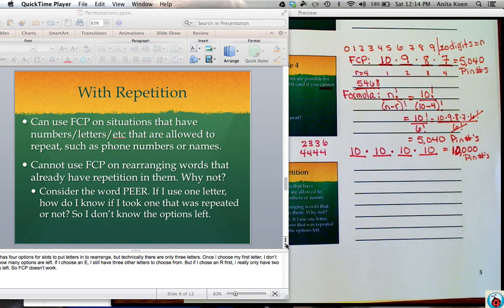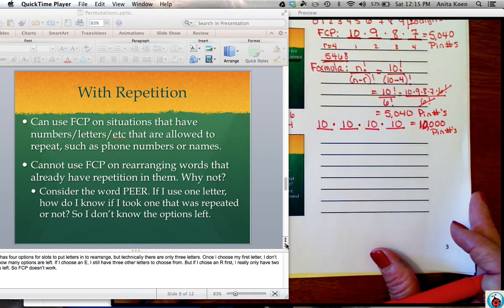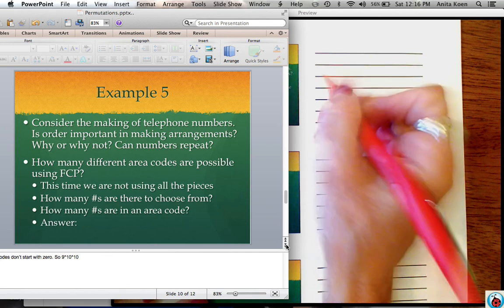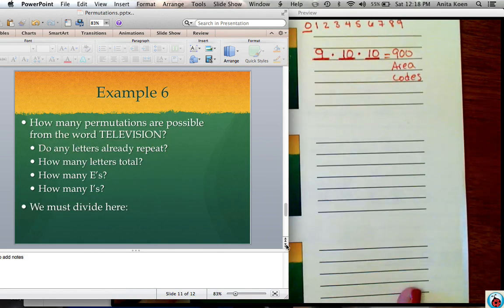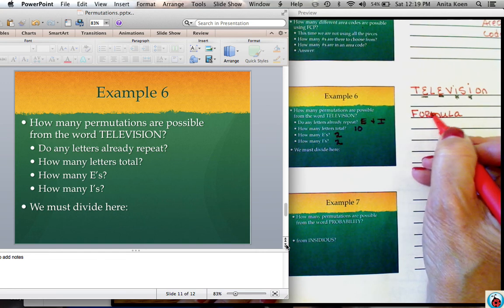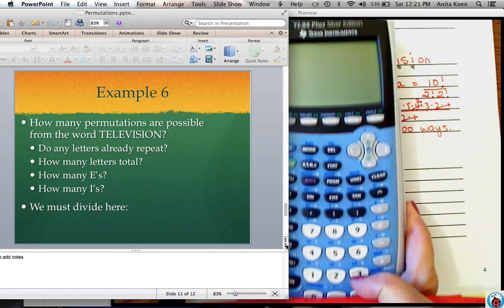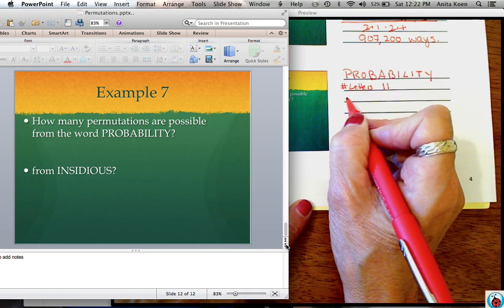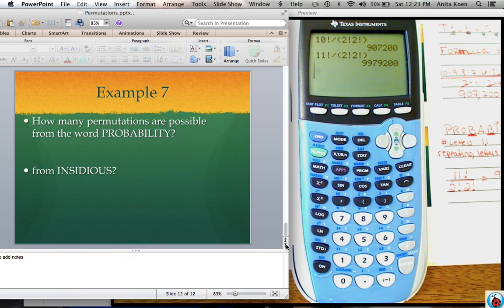Permutations Part 2